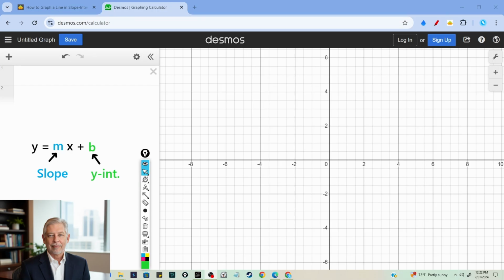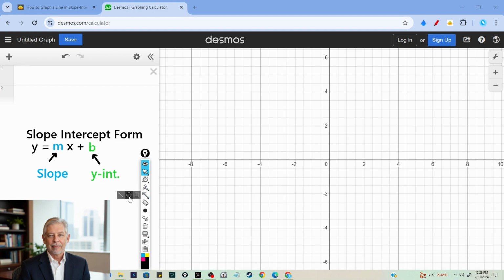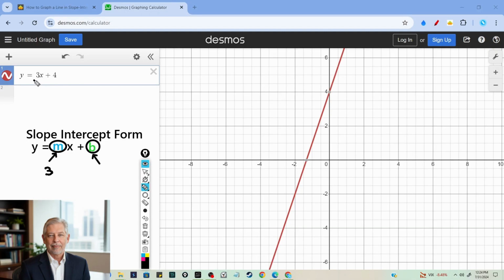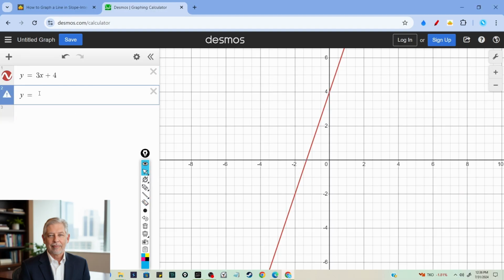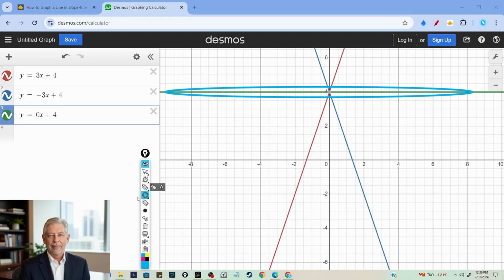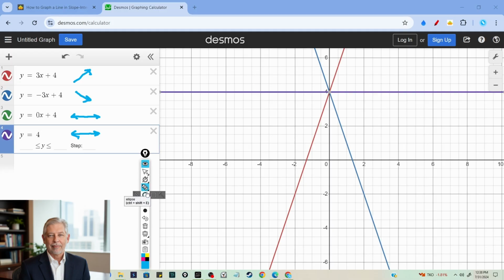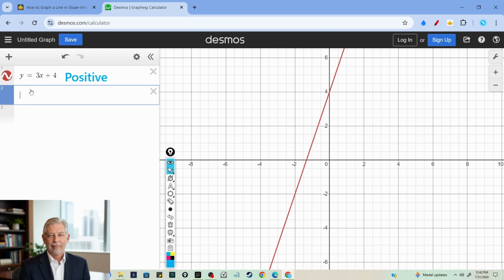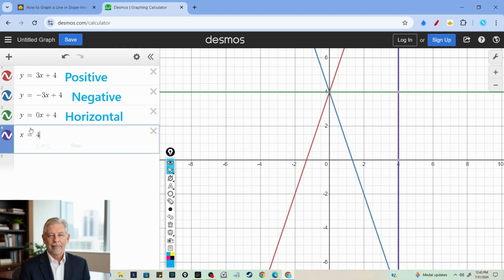Wyzant Tutor Spotlight: William H., 06/02/2026 14:32:05